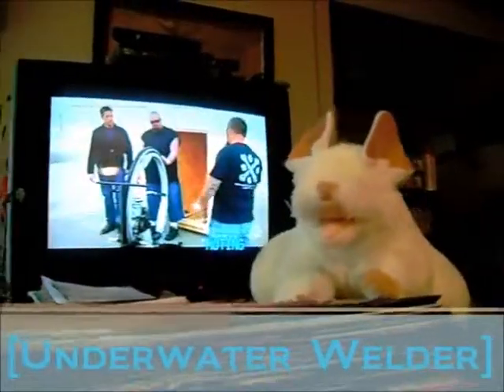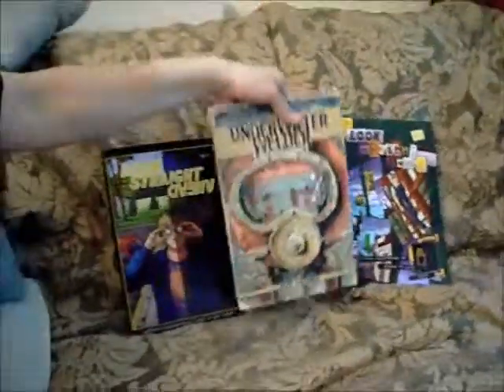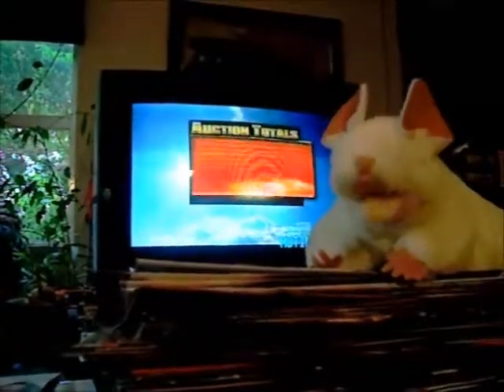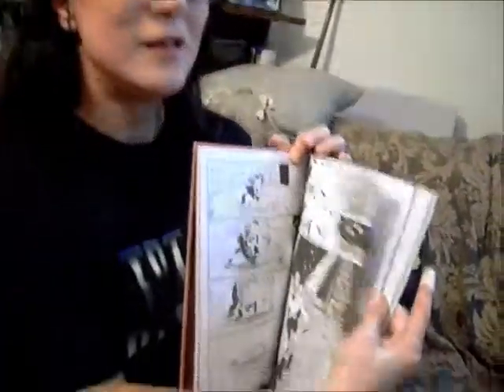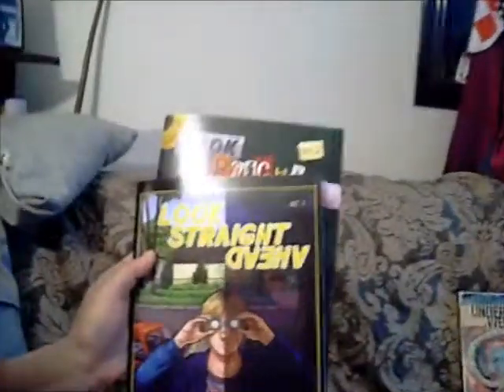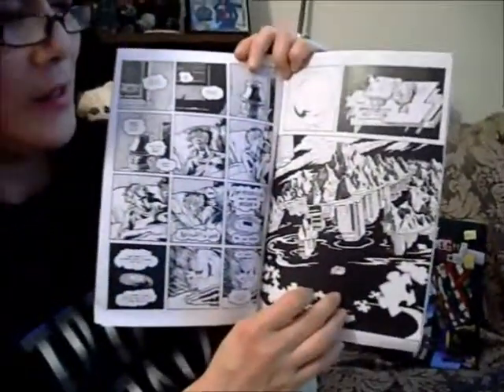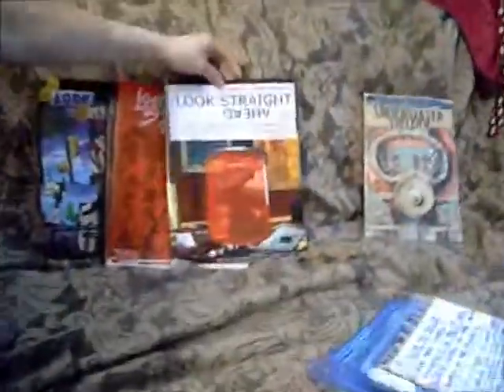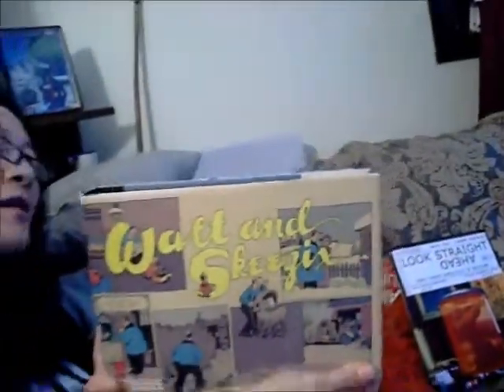Allison's [Insert Title here] Book Review Of Underwater welder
also a quick look at straight ahead